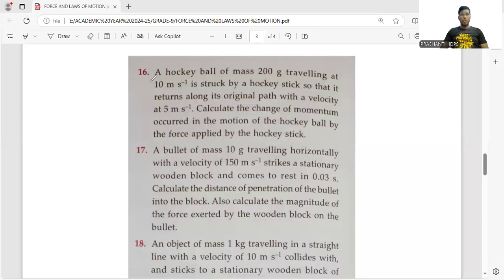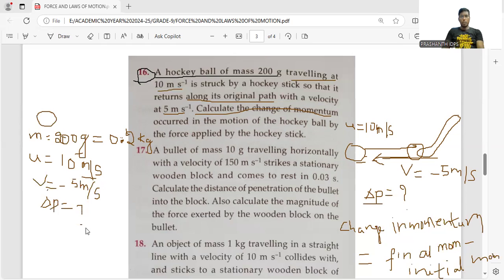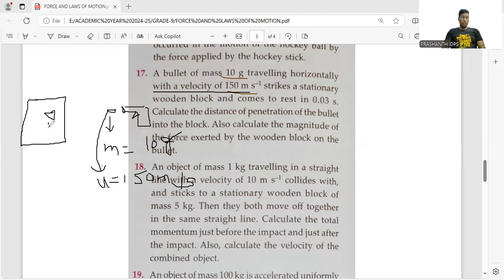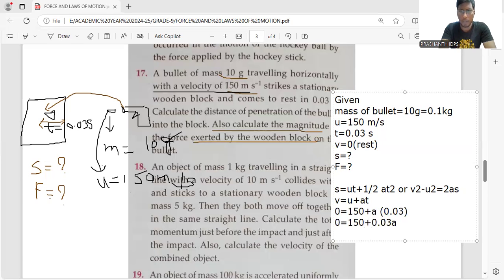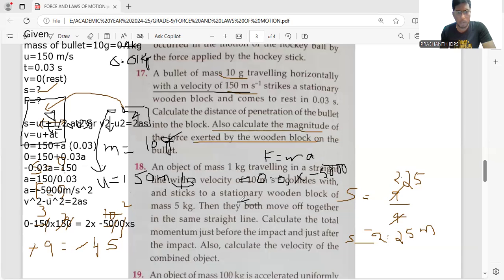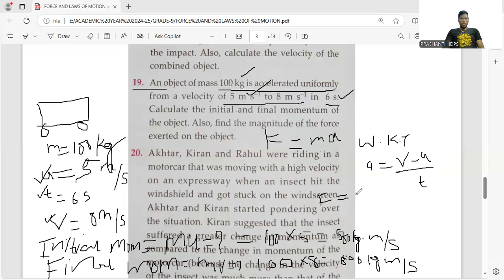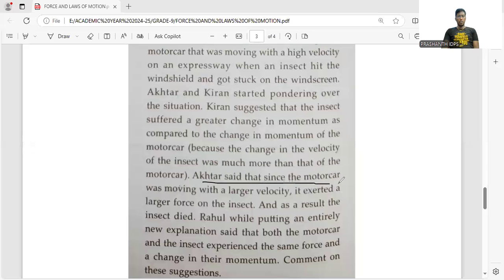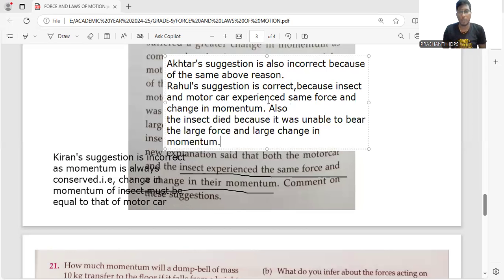NCERT,LAWS OF MOTION(PART -3) from Q.No 16 to 20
In this video I have explained the question & answers from Q.No 16 to 20